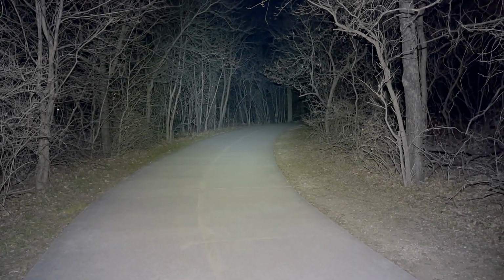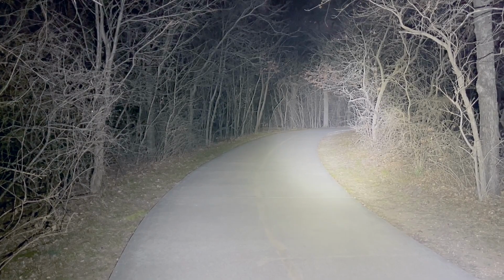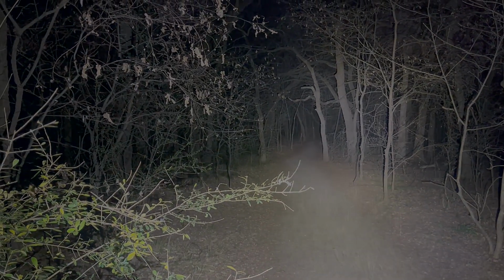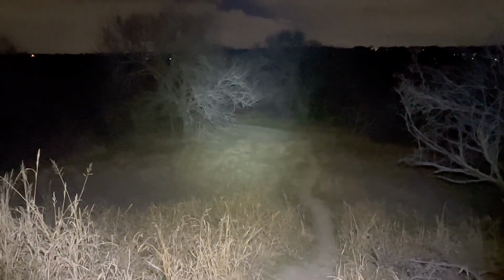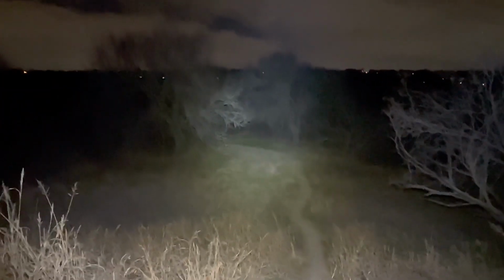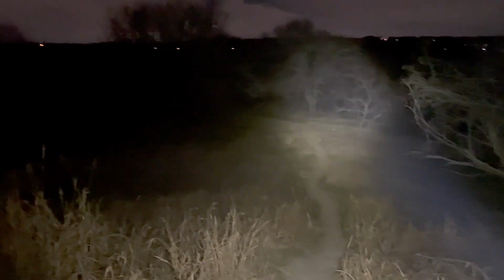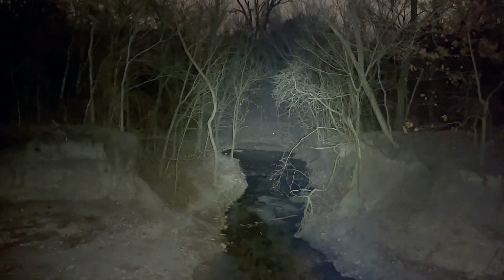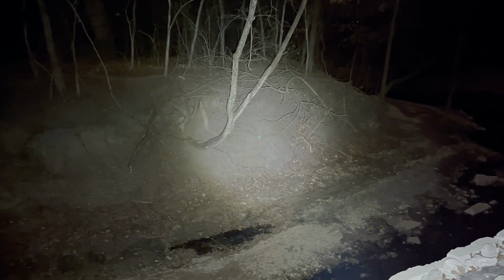OLight Baldr Pro R with GL vs Odin 2000 Lumen Flashlight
This is the first in what I hope is a series of comparison videos, not to invoke a flashlight war, but to help viewers make more informed decisions. I received a number of inquiries wanting to compare the Olight Baldr Pro R with green laser to the 2000 lumen odin tactical light. My belief is that viewers were interested in purchasing the Baldr for a pistol light and then re-use it with the OLight-designed pressure switch for a long gun. The question is whether or not the light beam (and laser) holds up to their intended use case(s) for a long gun.

The only way to find out is to take both lights out, side-by-side, and compare them at a variety of distances covering the gamut from defensive applications to hunting.

This video was shot at the Arbor Hills Nature Preserve in Plano, Texas.  There was no moon out, but there is a constant source of background light from the surrounding city.  I believe this makes for a good test environment since every light looks great in perfectly dark conditions.  This particular low-light environment was ideal for those interested in realistic conditions for a defensive encounter.

The lights were rigged onto a camera tripod mount that was then mounted underneath a BestGrip Pro, which contained my iPhone.  There was an occasional issue with accidentally making a light-press instead of a full press on the Odin.  This resulted in the light being temporarily placed in 'low' mode.

I also had a couple instances at the nature preserve where someone came up behind me with a light, but it was when I was switching between the two lights.  The other light was turned off as soon as the person realized I was filming, so it did not interfere with the display.  There is some 'extra' light from by two night hikers in the final clip, but it was temporary and well off to the side.

I've felt the frustration from buying two or more lights just to find the right one for a specific application.  I hope these comparison videos help others avoid that frustration.